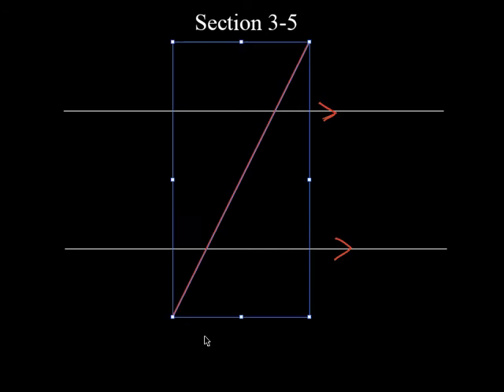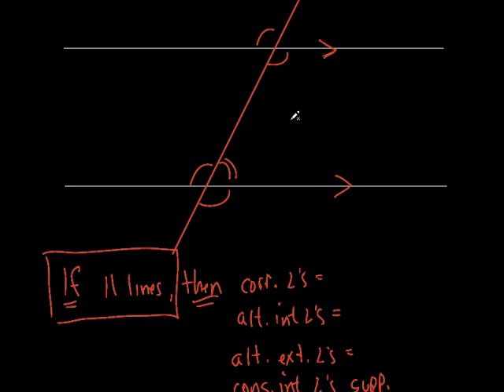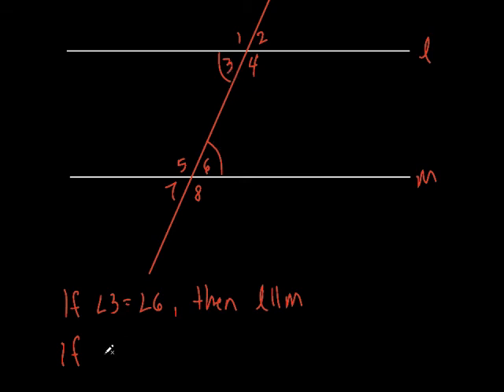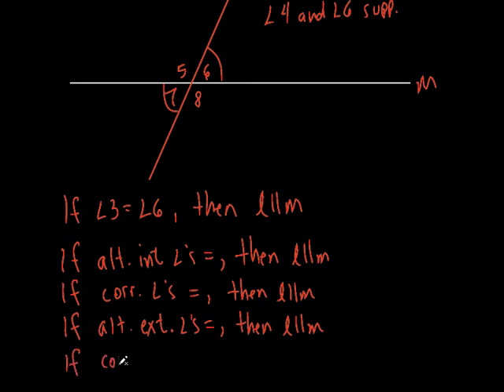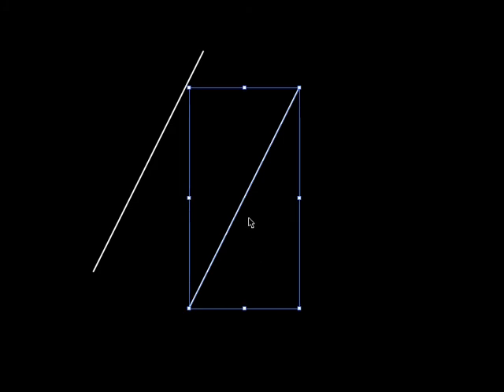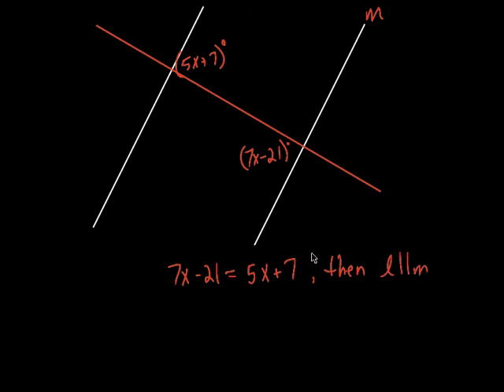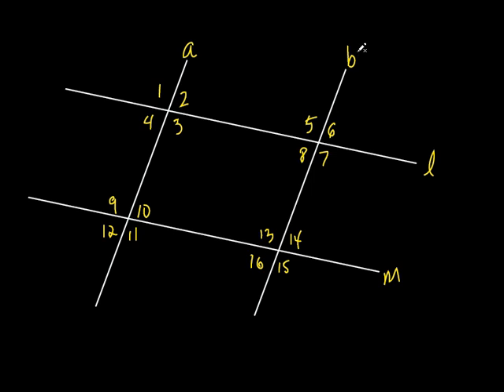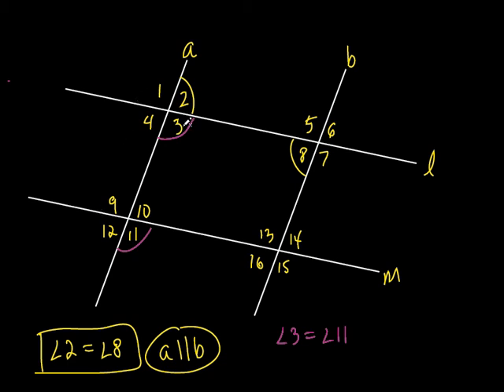3 Section 3 5 Proving Lines Parallel